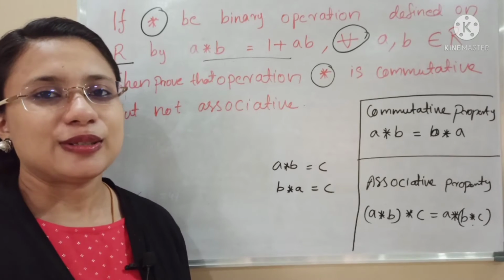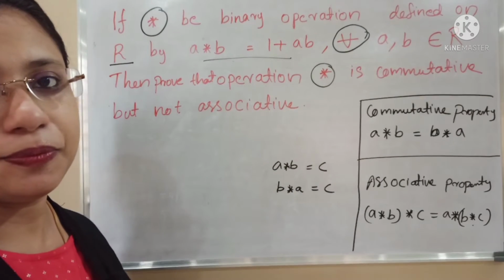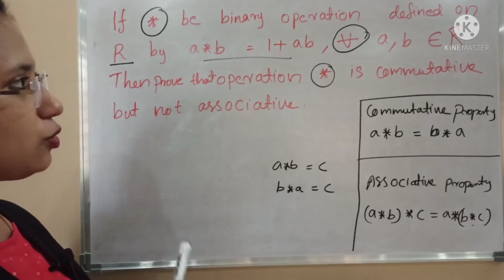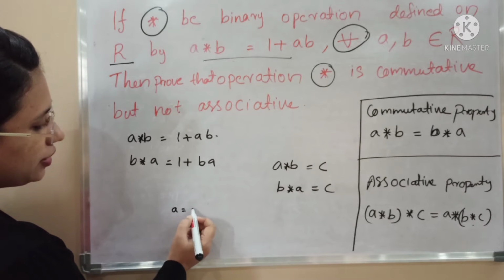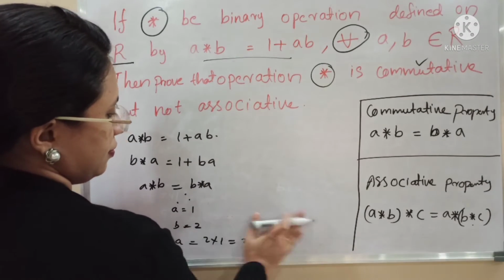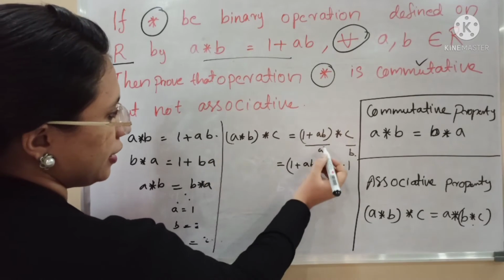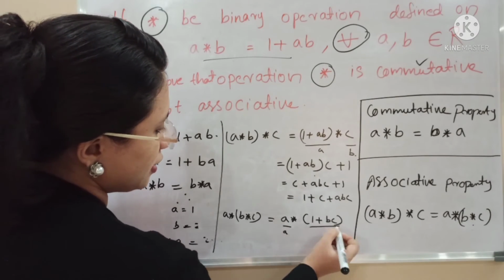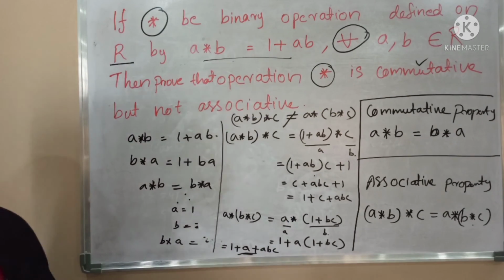+2// chapter 1// More problems and solutions(Part 3)